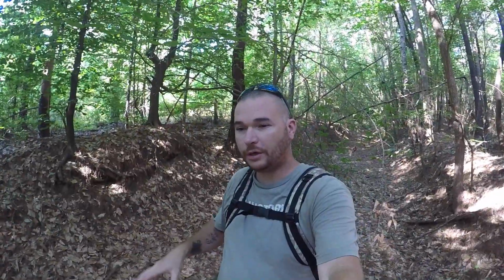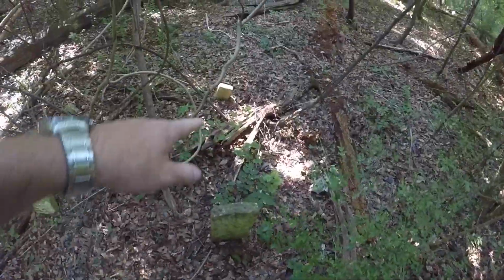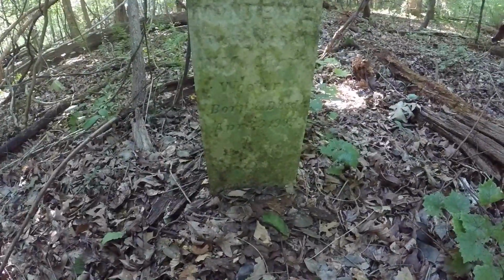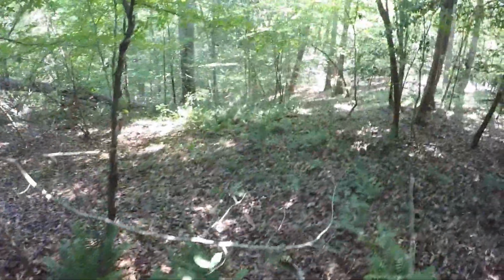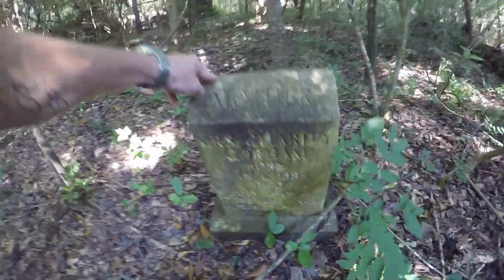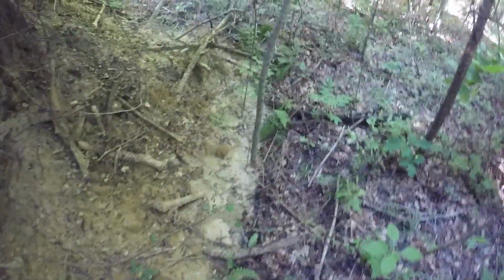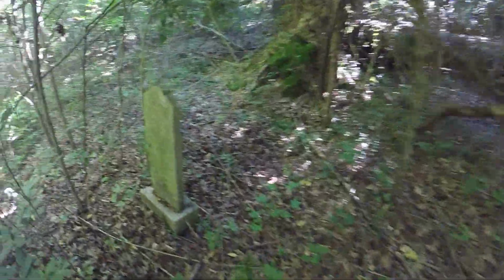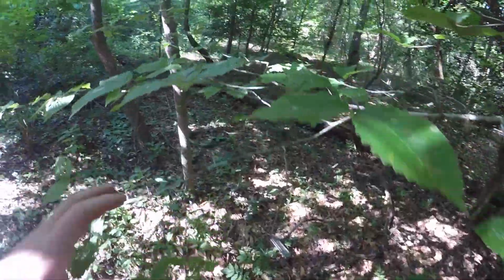Exploring A Creepy And Sad Child Cemetery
Exploring adventure! Join me as we check out this creepy abandoned child cemetery deep in the woods. It was a very interesting exploration but also very sad that the up keep isn't any better than it is. We also find a long forgotten covered wagon road bed that is very well preserved.